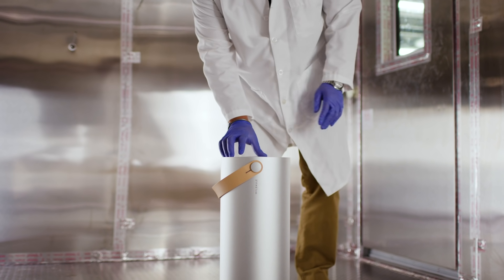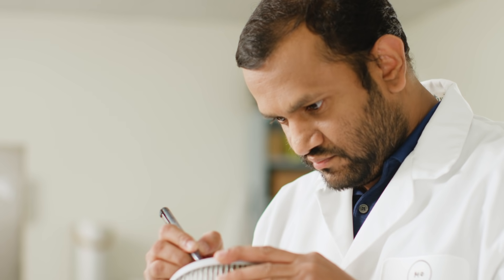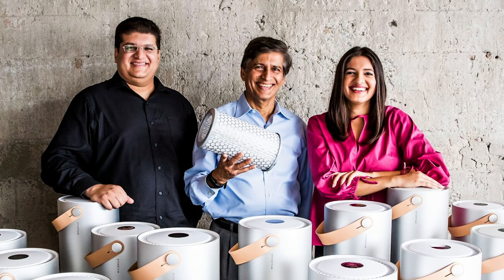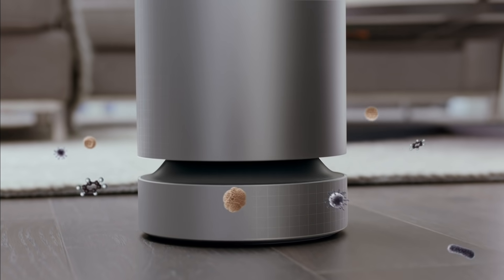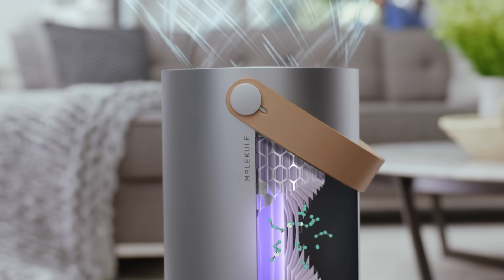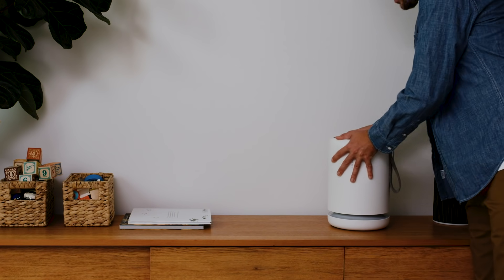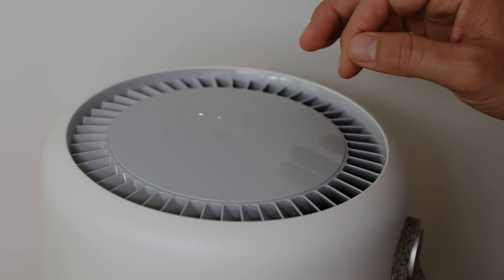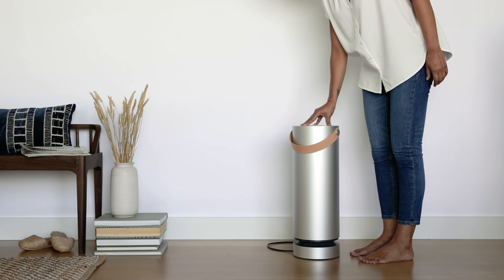Molekule Research: The research and innovation behind our filter technology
Molekule Director of R&D Jaspreet Dhau and Co-Founder and Co-CEO Dilip Goswami explains how research, science, and innovation play a role in furthering PECO technology, and how that extends to improving the lives of our customers.